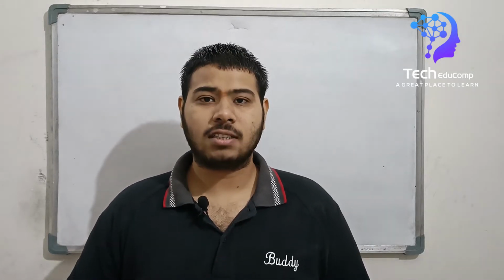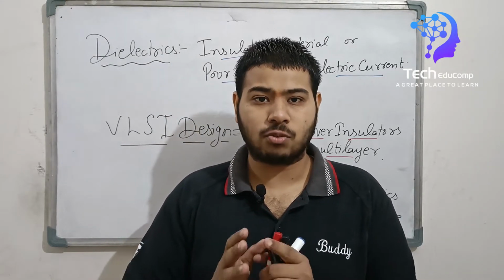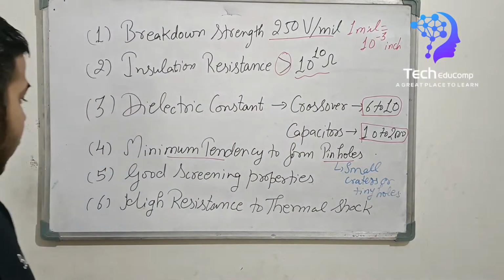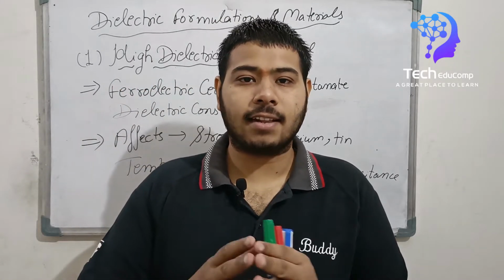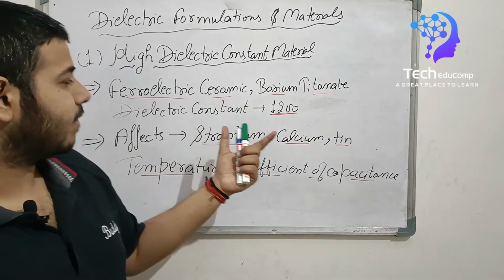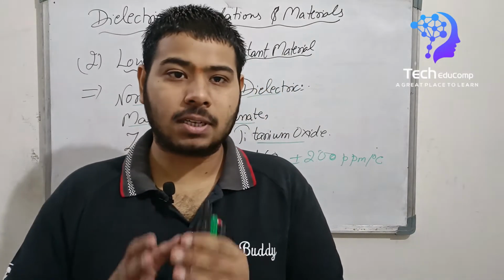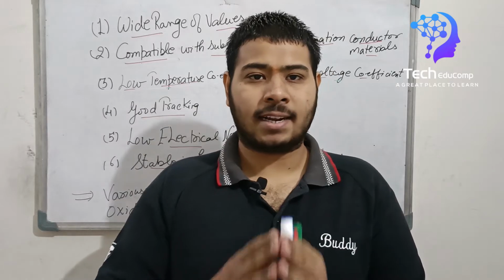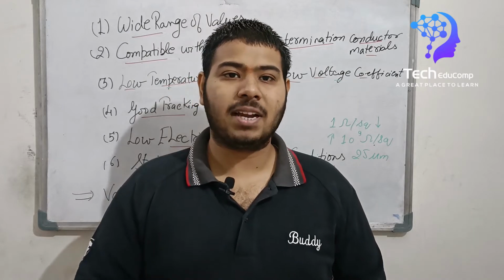E6 | WHAT IS THICK FILM TECHNOLOGY? |VLSI DESIGN | ELECTRONICS & COMMUNICATION |PART 2 |PIYUSH BAJAJ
In this video, we will continue the thick film technology. Here we will study the Dielectrics and Resistors used in this technology

2. Thumbnail Background:- (Instagram ID) @semiengineering